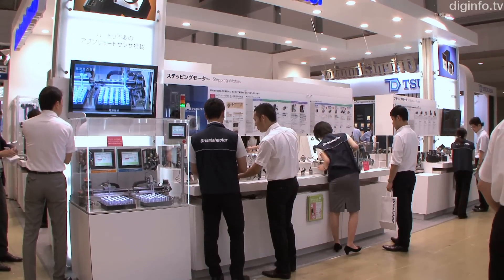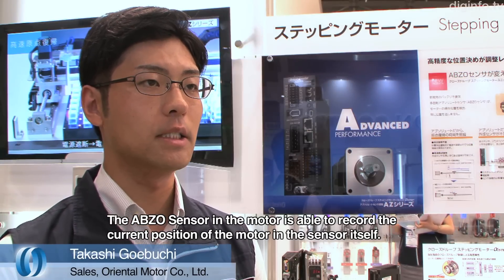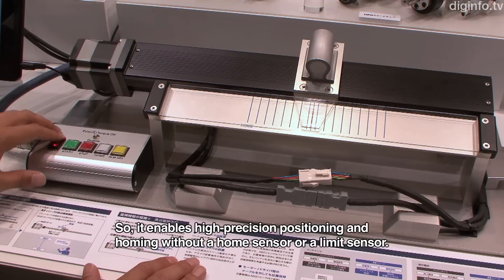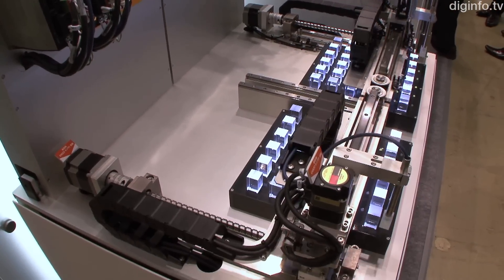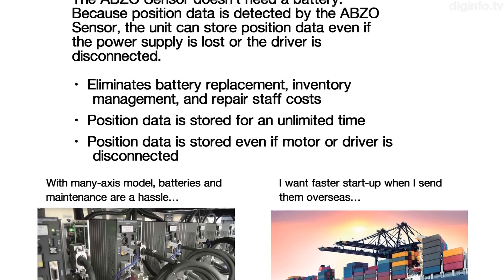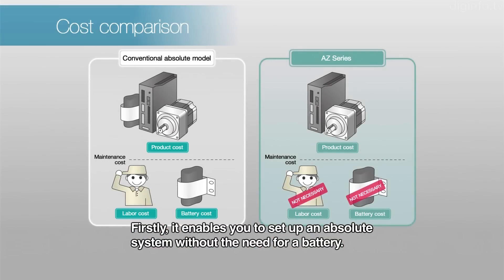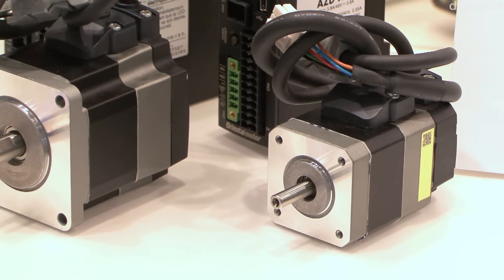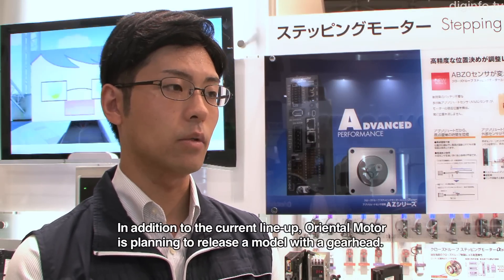Stepping motor with battery-free absolute sensor enables accurate positioning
Oriental Motor
αSTEP AZ Series

25/6/2014